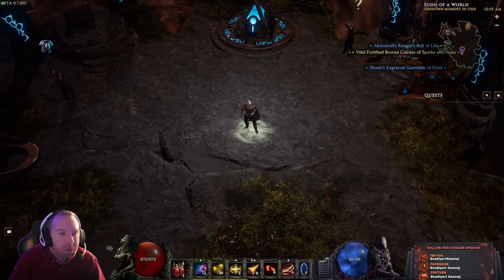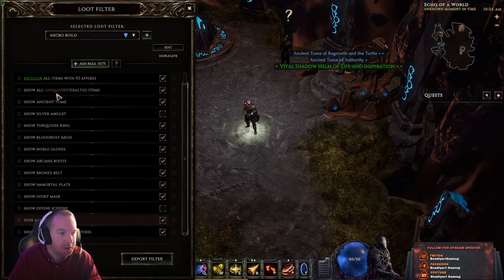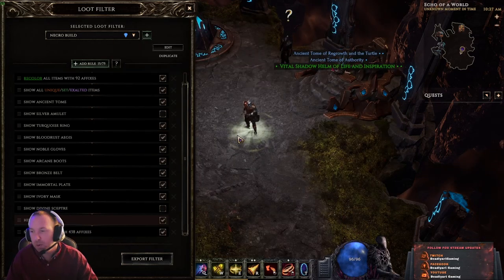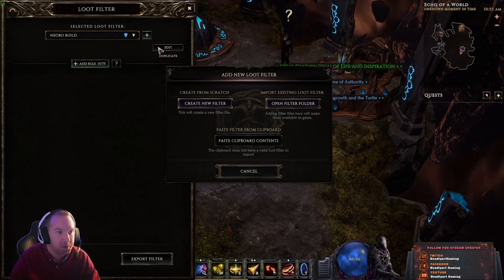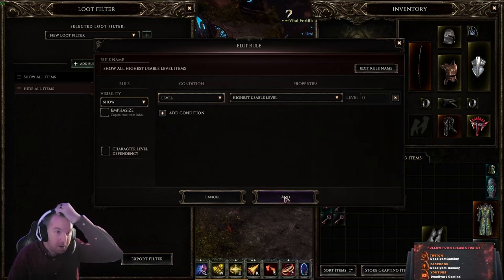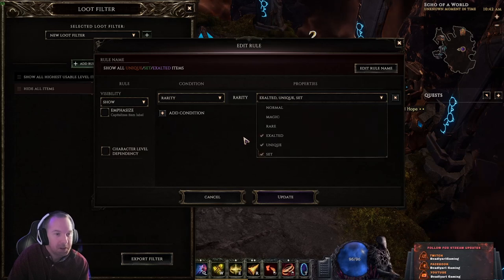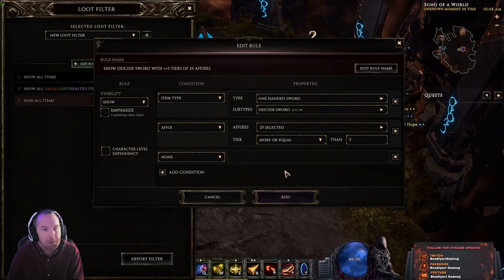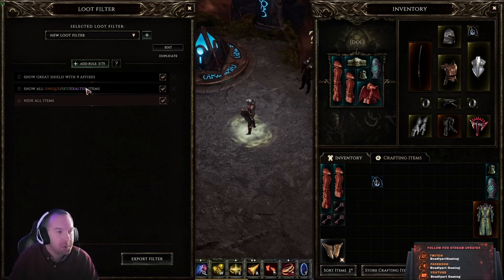Last Epoch Loot Filter Guide 7.10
You asked and here it is. In this video I will got over how to import loot filter from others that you and and how to make and/or edit them. If you would like my pre-made loot filter it is in my discord, link down below!Hope you enjoyed the content.

Current setup:
Intel I9-9900k cpu 3.6ghz
32gb ram
GeForce RTX 2070 super
Razer cynosa chroma pro keyboard